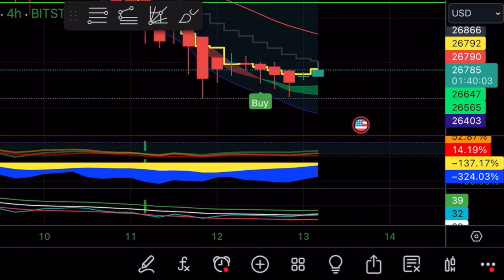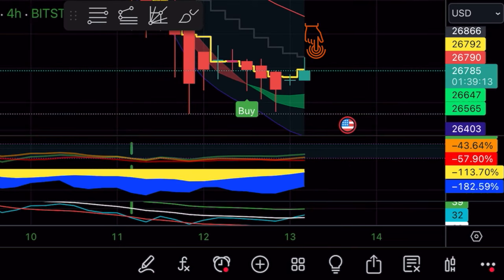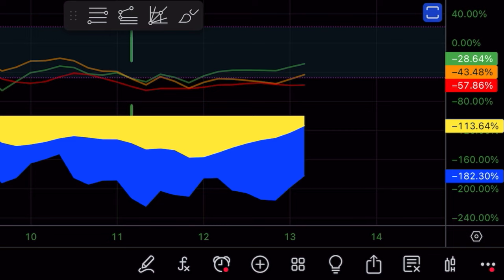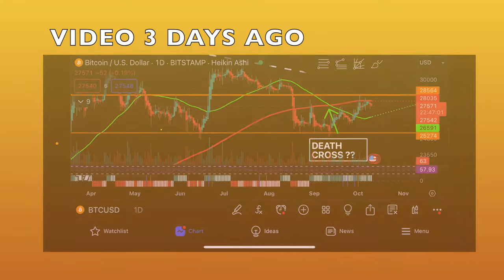BITCOIN WORST CASE SCENARIO VS WRAPPED CBDC!!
⏰ Time Stamps ⏰
0:00 Intro
0:43 BITCOIN TA CHARTS
7:33 TRADING TIP
8:00 TRAVEL TIP
9:38 NEWS WRAPPED CBDC
13:16 LIFE TIP HAPPINESS
16:03 CAMERA & NON KYC EXCHANGE

✅ TRAVEL

✅ EDUCATION

🔥🔥COOL STUFF 🔥🔥

⏰ Time Stamps ⏰
0:00 Intro
0:30 Bitcoin Web3 HOTEL Algarve
1:05 The Idea
4:55 The Restaurant Area
6:14 Neighbours
10:13 The Rooftop
15:52 Come and see this Plan